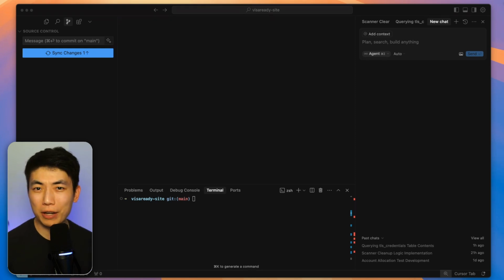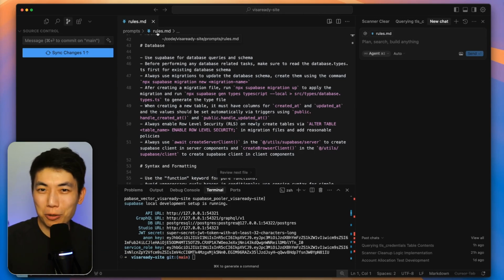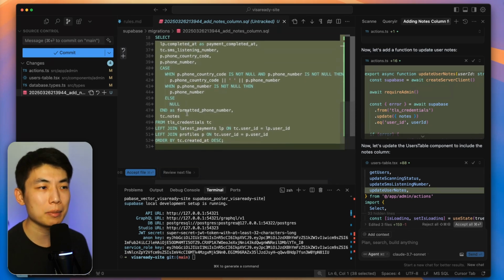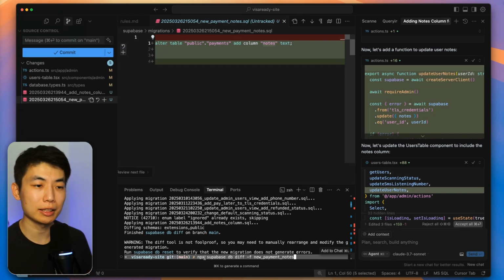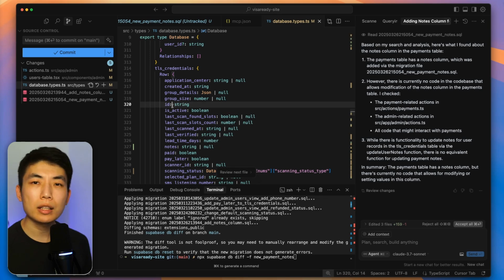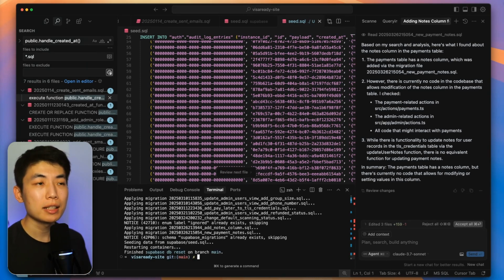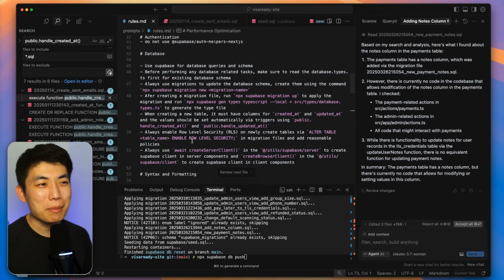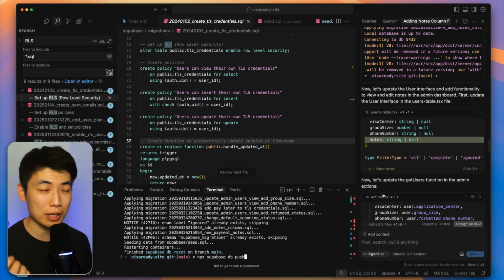Supabase + Cursor: 10X Your Database (Postgres) Workflow with AI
Learn how I use AI coding agents with Supabase to cut database management from hours to minutes. I'll show you my complete workflow for handling migrations, schema changes, security, and seed data—all using AI to generate the SQL code so you never have to touch raw database queries.

See how this approach lets you focus on building features while keeping everything properly versioned in code, creating a seamless development experience that works perfectly with local and production environments.

Timecodes:
00:00:00 - Intro
00:00:55 - Why Supabase?
00:01:55 - Local Setup
00:04:15 - SQL Migrations
00:06:30 - AI Rules Configuration
00:10:05 - AI-Generated Migrations
00:15:05 - UI Schema Changes
00:18:40 - Postgres MCP Integration
00:22:40 - Type Generation
00:23:40 - Automating Timestamps
00:25:30 - Seed Data Management
00:29:45 - Database Reset
00:31:45 - Backwards Compatibility
00:33:35 - Role-Level Security
00:36:50 - Pricing & Free Tier
00:39:50 - Conclusion